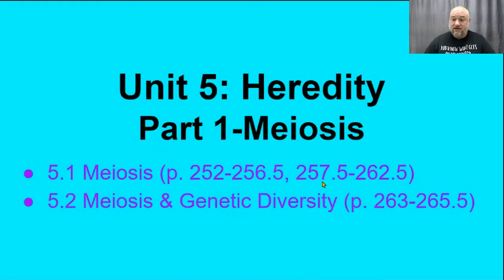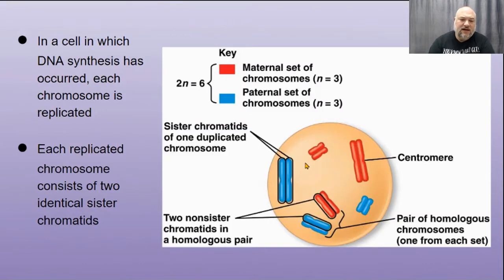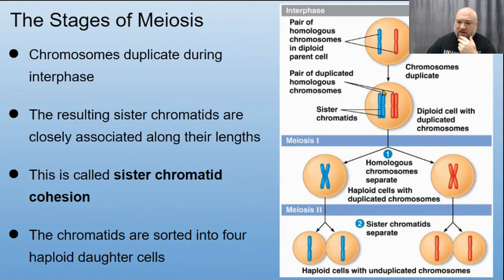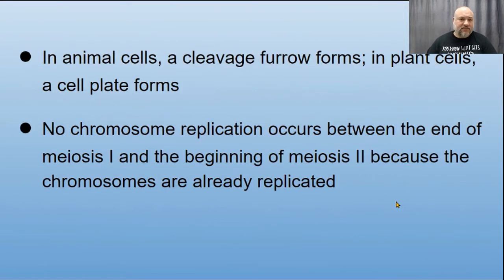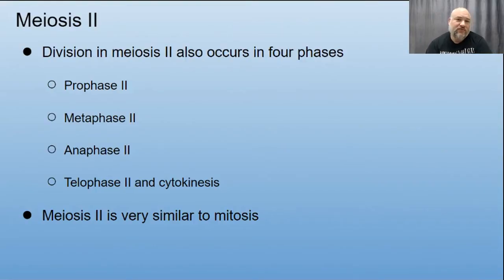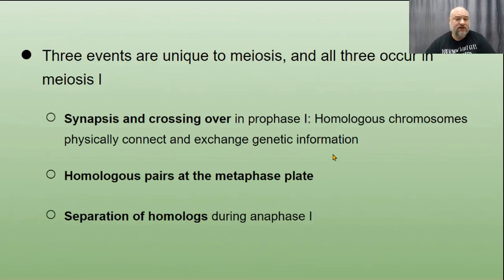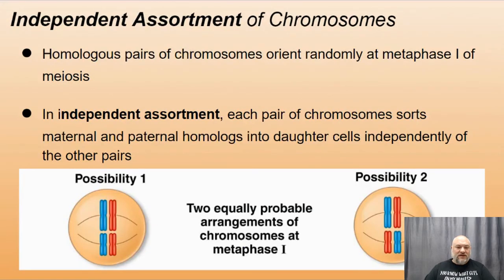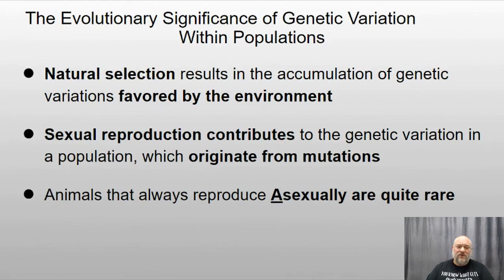AP Bio: Unit 5: Heredity: Meiosis-5.1 & 5.2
In this first section of our notes for Unit 5 on Heredity for AP Bio we will look at Meiosis.